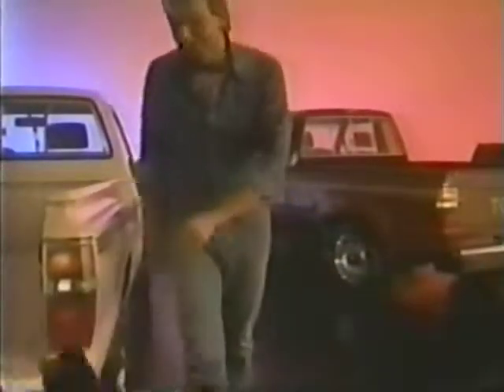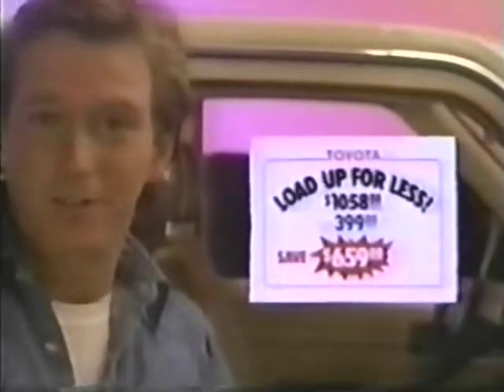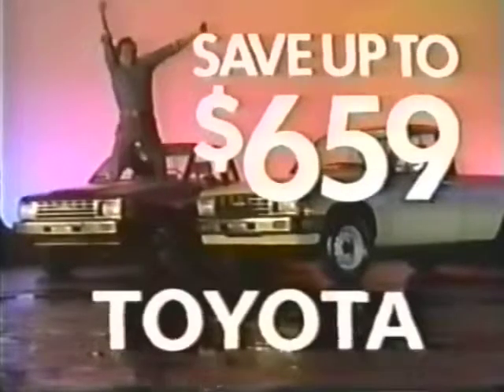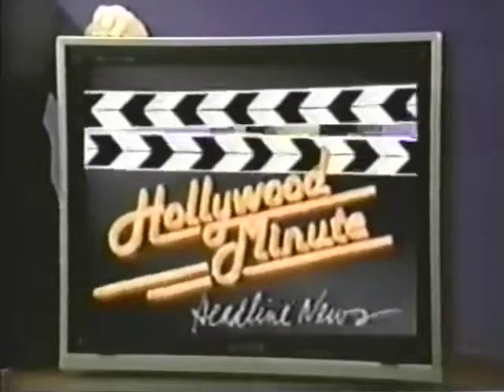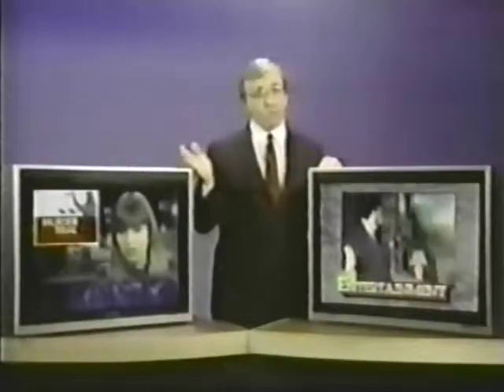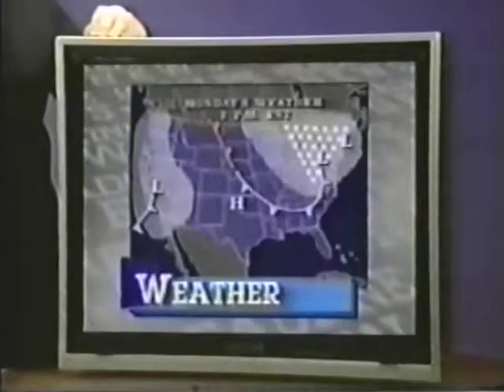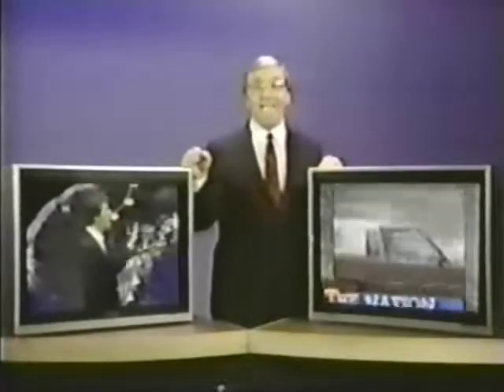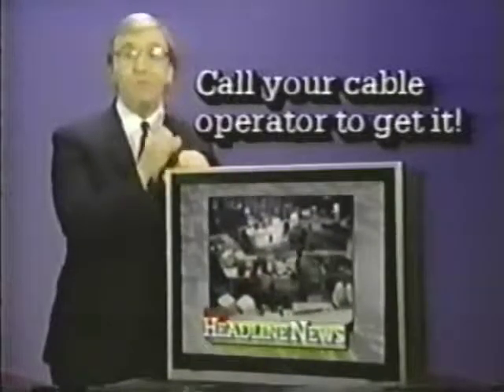Toyota/CNN (TBS, 1985)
Toyota commercial with relatively sophisticated animation, followed by a spot for CNN in which they attempt to differentiate their regular network from Headline News.